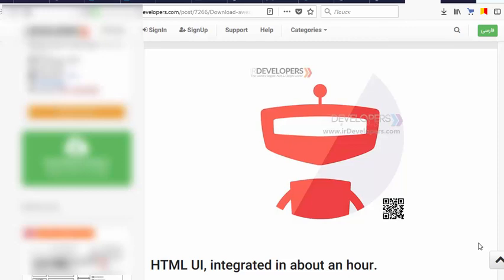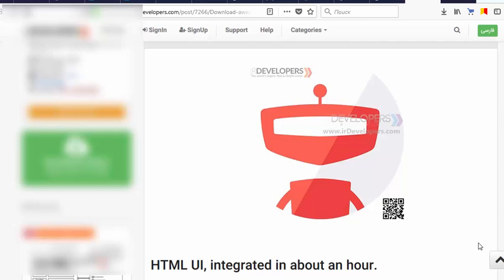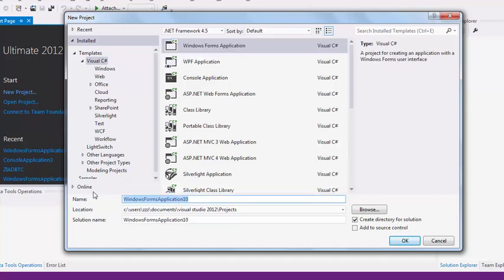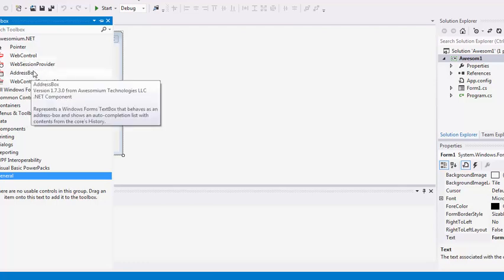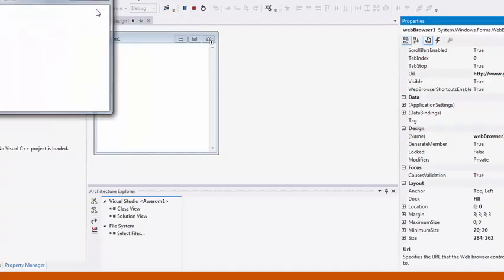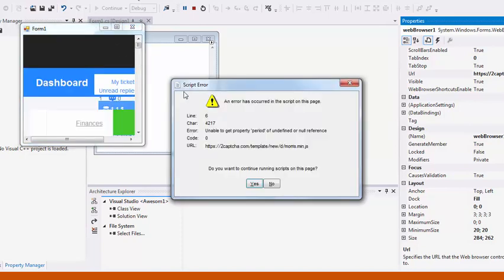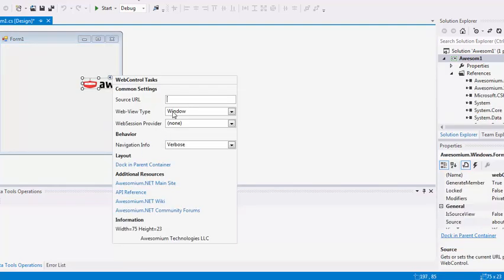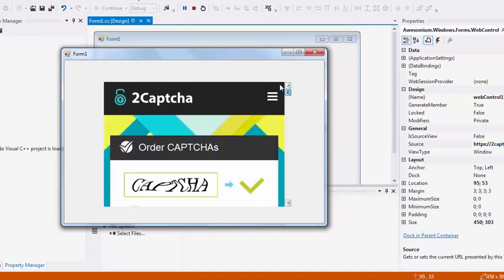Awesomium WebBrowser Visual Studio C#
Awesomium provides everything you need to start displaying beautiful HTML-powered interfaces and web-content within your C++ or .NET application fast.